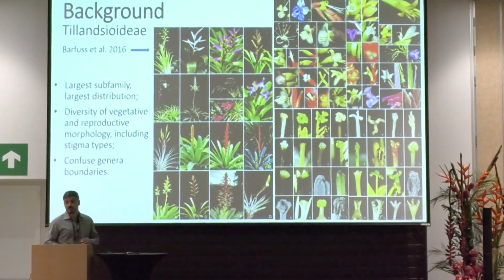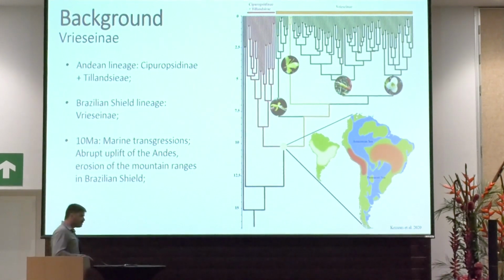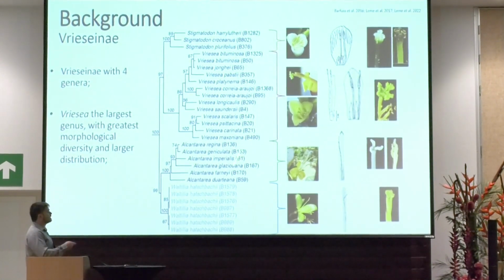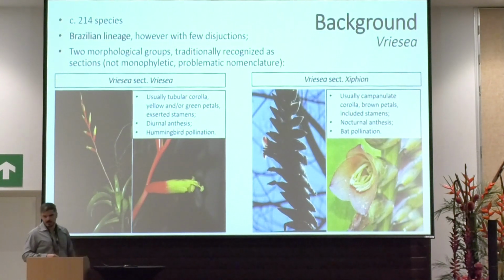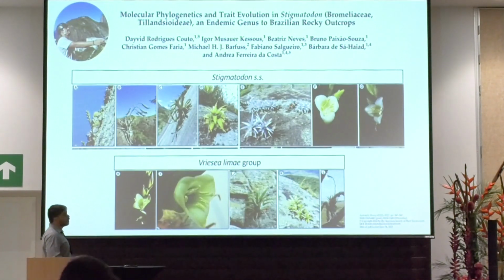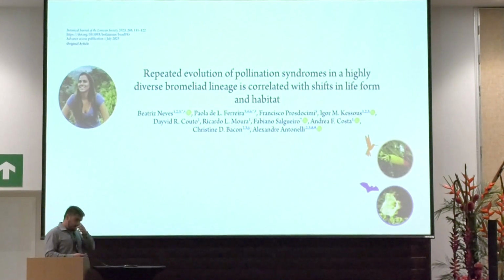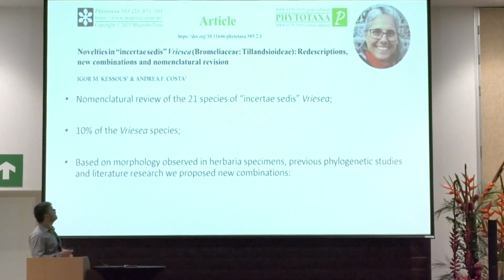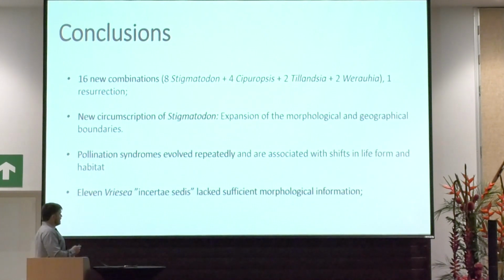MONOCOTSvii: Iggor Kessous Talk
Recent advances in the taxonomy and evolutionary history of Vriesea Lindl. (Bromeliaceae)
Igor M. Kessous, Dayvid Rodrigues Couto, Beatriz Neves & Andrea Ferreira da Costa

The generic boundaries in Tillandsioideae (Bromeliaceae) are recognized as confusing and complex. Vriesea Lindl., one of most diverse genera in this group, has been divided into nine genera since the last monograph. Despite previous efforts and recent advances, several taxa were still imprecisely positioned in this genus, and several nomenclatural questions still needed elucidation. Thus, our work focused on understanding the boundaries of the genus as well as its evolutionary history. For that, we collected samples in natural populations, visited herbaria worldwide, elaborated phylogenies based on Sanger and RAD-seq data, and performed robust nomenclatural and taxonomic descriptions. A phylogenetic reconstruction based on plastid and nuclear markers, in addition to morphological and anatomical traits, led us to combine eight species previously assigned to Vriesea into Stigmatodon Leme, G.K.Br. & Barfuss. This study revealed exclusive anatomical traits in Stigmatodon compared to the whole lineage. Also, through a ddRAD-seq data phylogeny, despite their different floral morphologies, we reinforced the non-monophyly of the two sections of Vriesea. These results suggest that the different pollination syndromes associated with the flower morphologies evolved repeatedly in the lineage. Furthermore, through extensive herbaria and literature work, we observed that morphological differences suggest that nine species previously placed in Vriesea should be combined into the genera Cipuropsis Ule, Tillandsia L., and Werauhia Grant. All of these species occur outside the center of species richness of the genus (in the Atlantic Forest), mainly in countries of northern South America and the Caribbean. These species differ morphologically from known species of Vriesea s.s., primarily by the floral characteristics. Our work over the past few years has provided new morphological and evolutionary information about species within the genus Vriesea. However, it is important that further studies, utilizing more data and new analyses, be conducted to confirm our results and elucidate new issues.